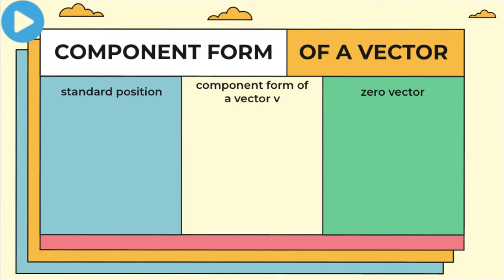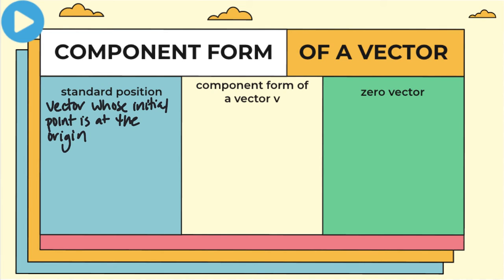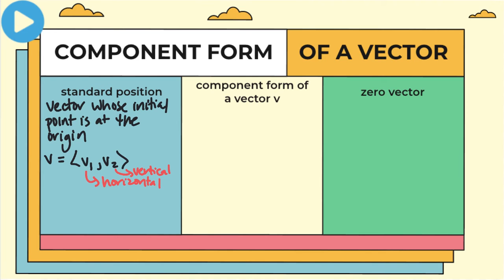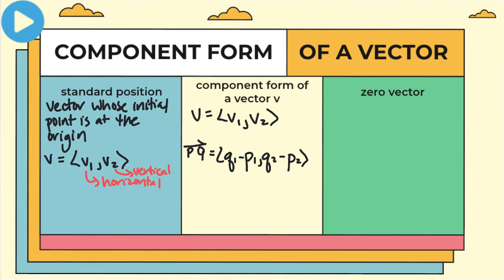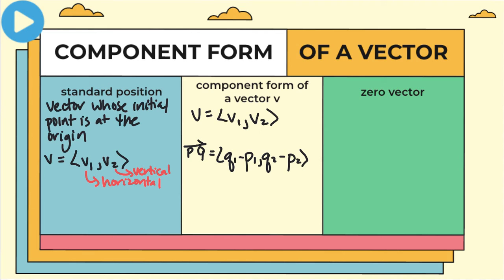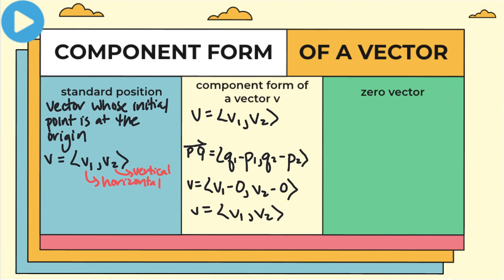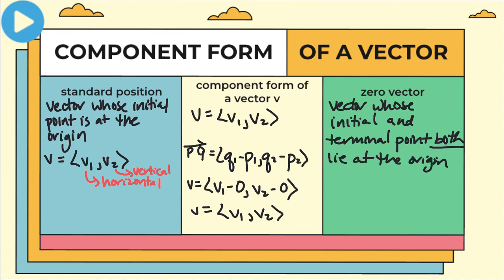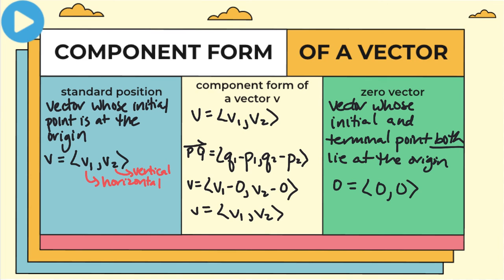Component of a Vector.mov